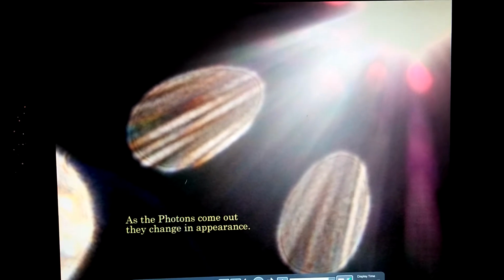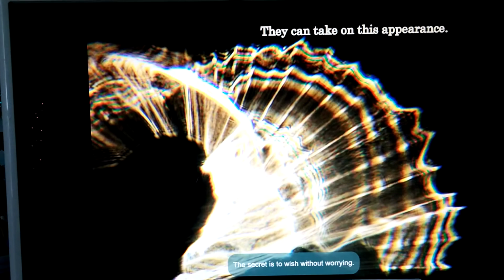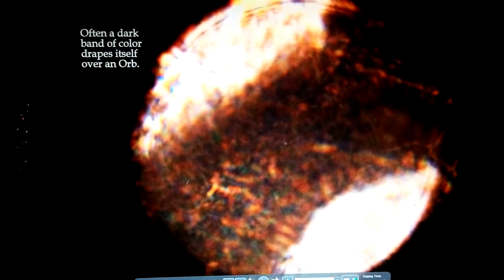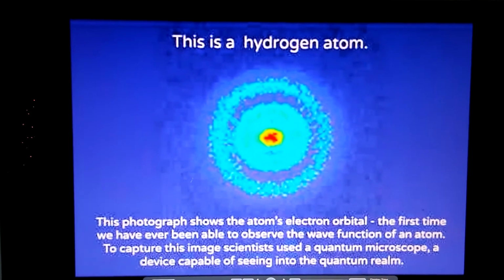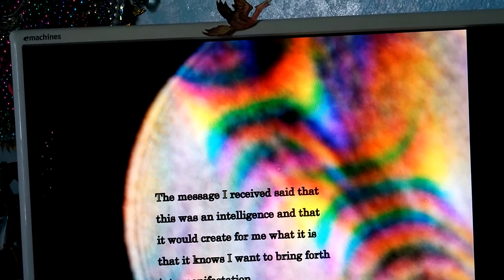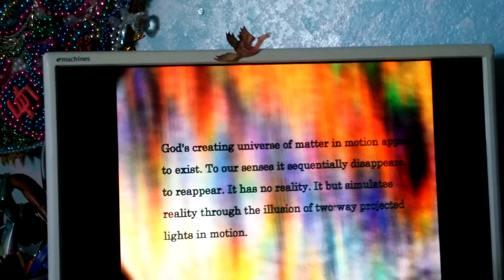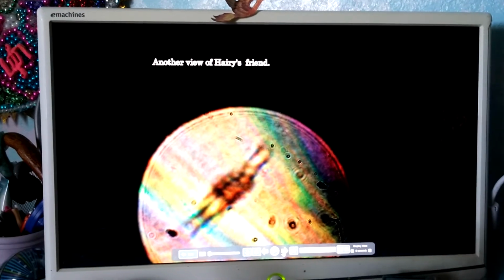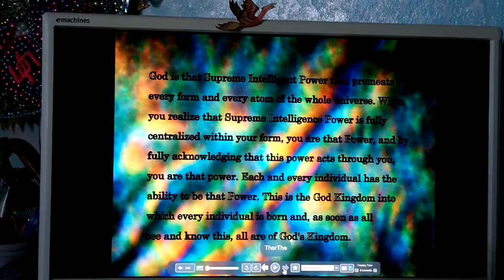The Light shows us the Way